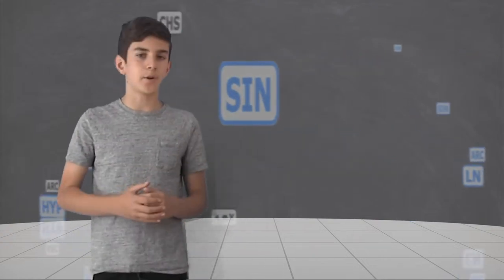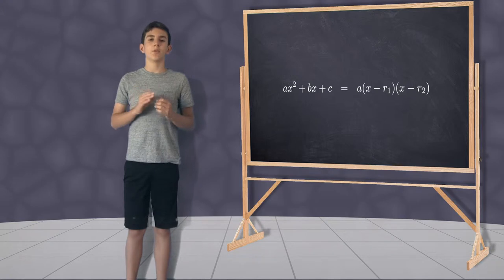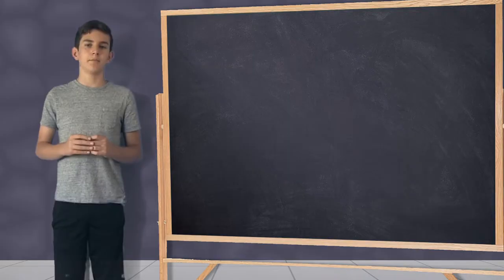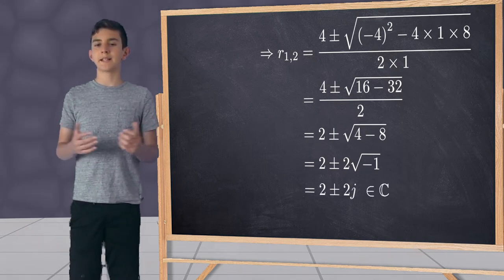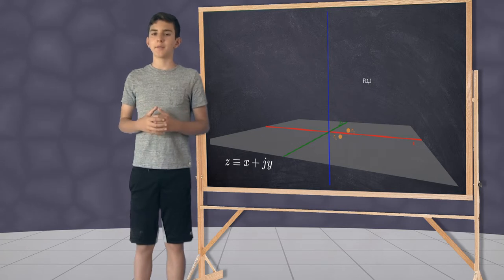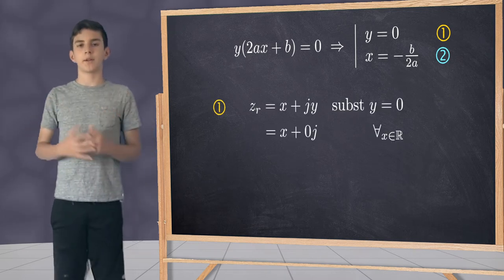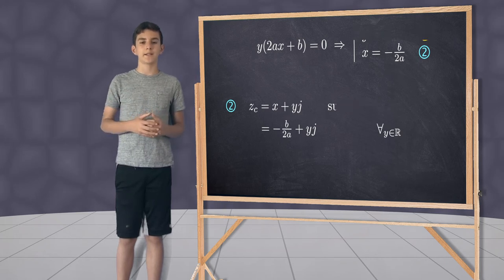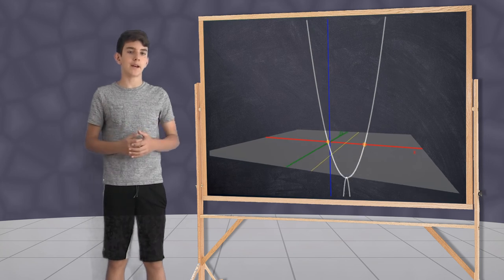Visualizing complex roots of quadratic polynomials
When the roots of a function are complex, the quadratic function has a graph that doesn’t intersect the x-axis as shown below. So where are those roots?  To find these complex roots visually, we need to broaden our perspective and allow the independent variable x to have complex values. After all, these roots are complex values.